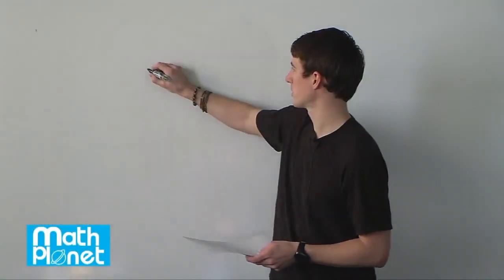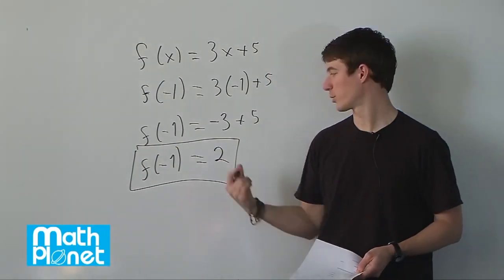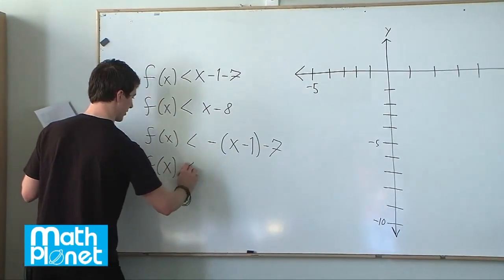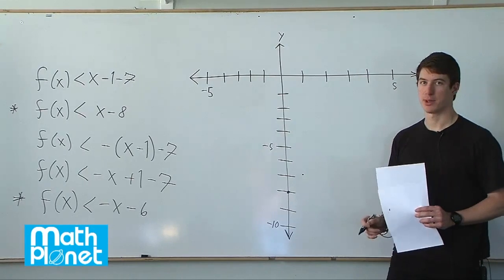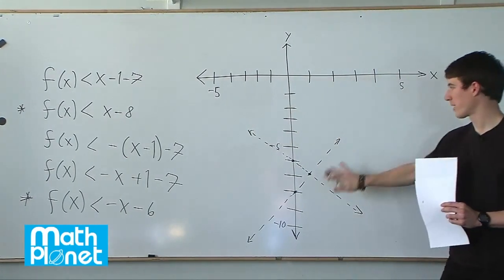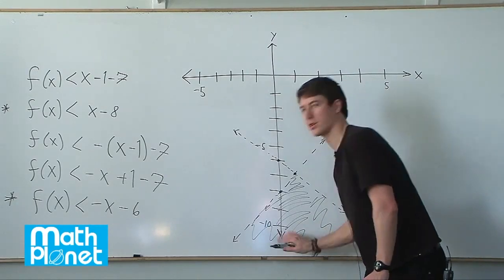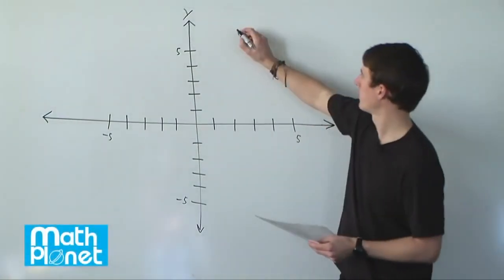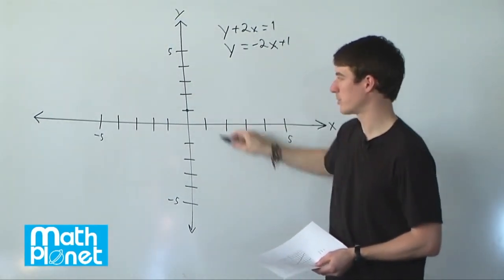Solving Functions & Linear Equations: A Comprehensive Tutorial with Practice Problems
This math video tutorial covers functions and linear equations, graph functions and relations & graph inequalities. This video contains examples and practice problems.

We introduce the following topics:
0:00 - Functions and linear equations
0:54 - Graph functions and relations
5:09 - Graph inequalities